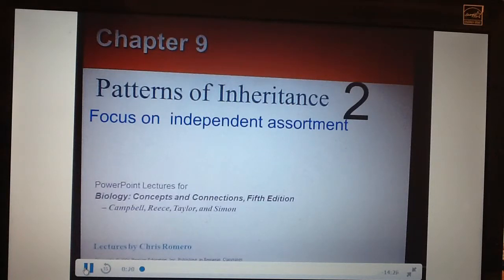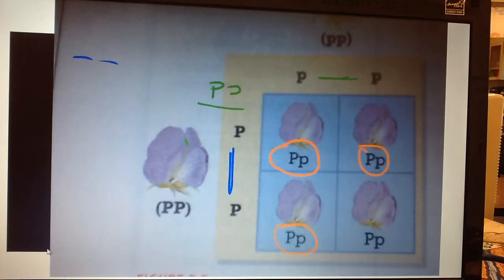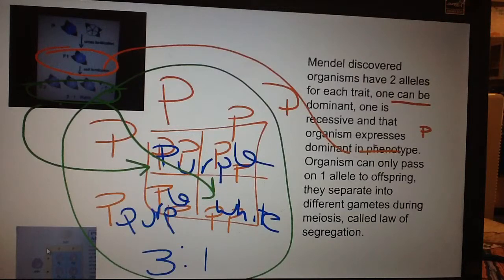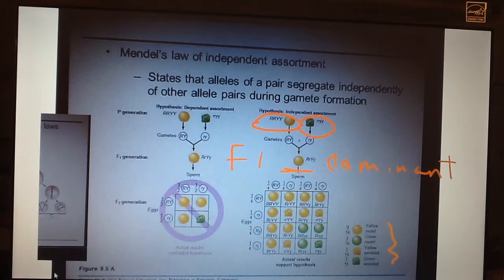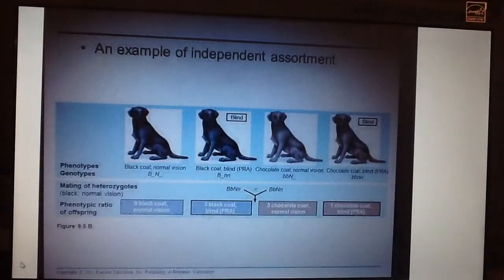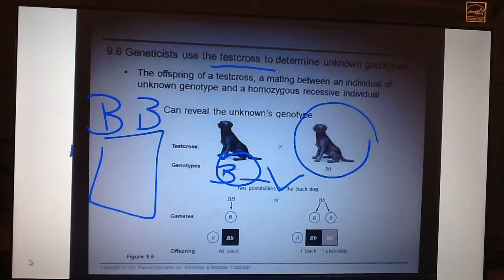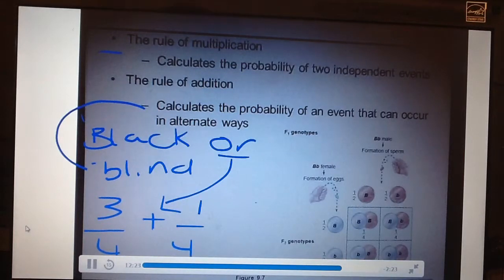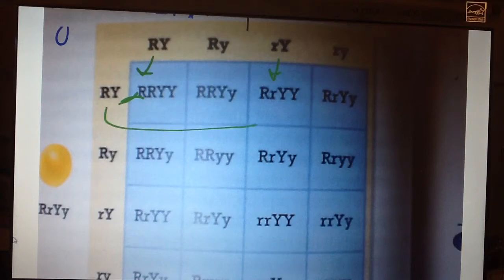Chapter 9 patters of inheritance part 2/3